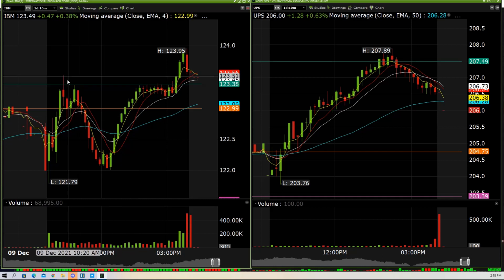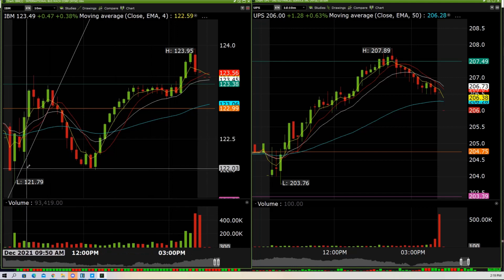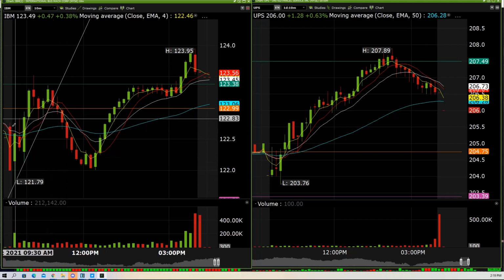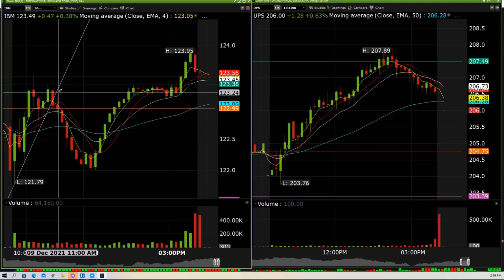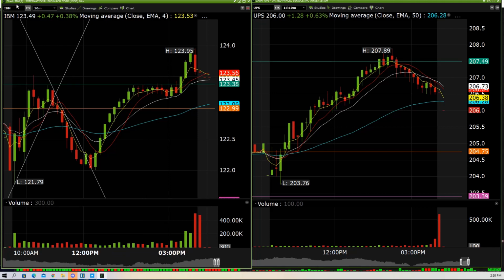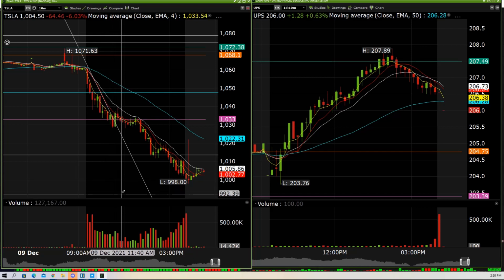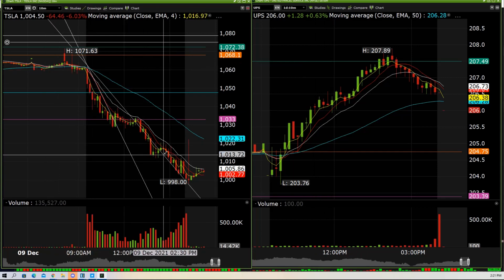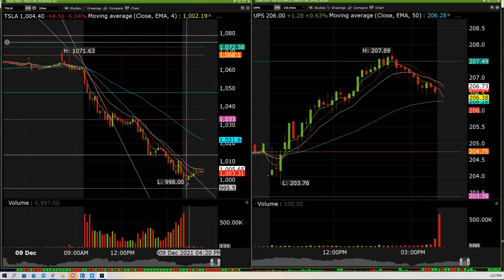How to Recognize When Trend is Changing or Move is over Trading